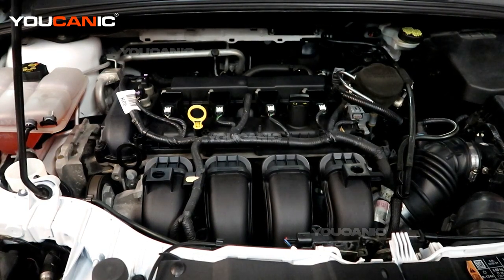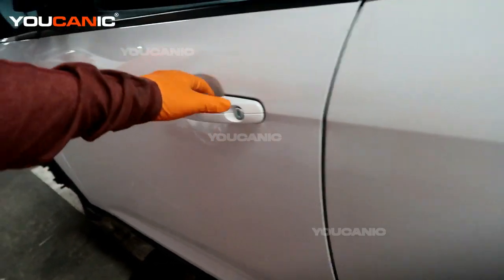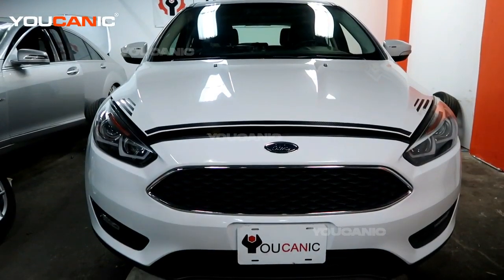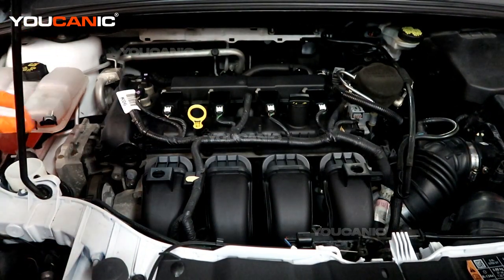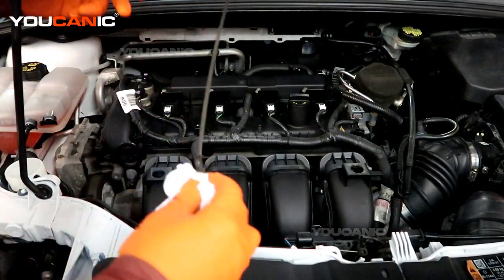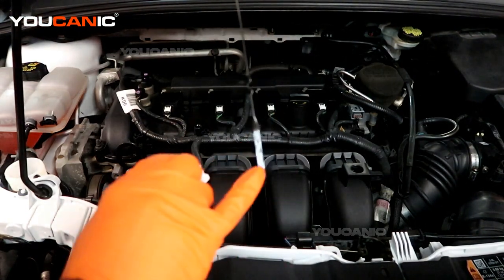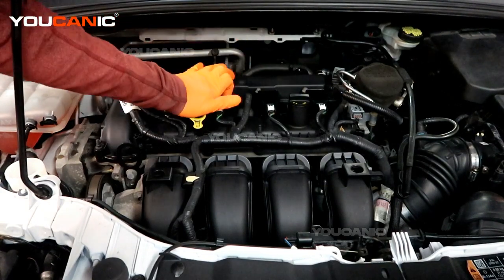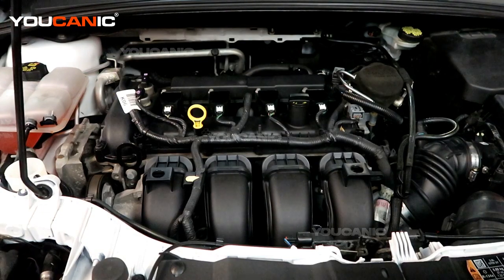2012-2019 Ford Focus - How to Check and Add Engine Oil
Engine oil is essential for lubricating the engine components and ensuring optimal performance on your 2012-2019 Ford Focus. This video will guide you through checking and adding engine oil. You will learn how to locate the oil dipstick, check the oil level, and add oil if necessary. We'll also provide tips for selecting the right type of oil and maintaining the proper oil levels.

This video is perfect for those who want to perform a simple maintenance task on their 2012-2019 Ford Focus and those who may not be familiar with the location or process of checking and adding engine oil. Following our instructions, you can learn how to check and add engine oil to your vehicle quickly and easily and ensure that your engine stays lubricated while driving your Ford Focus. Based on the 2015 Ford Focus 4-door hatchback with a 2.0L engine and automatic transmission.

Ford Focus